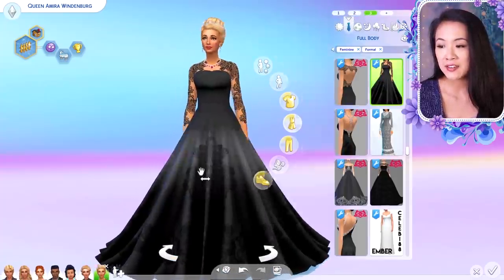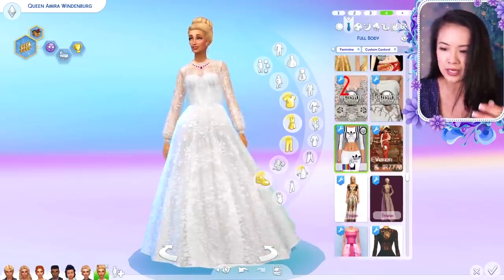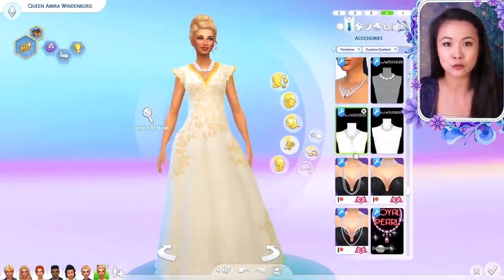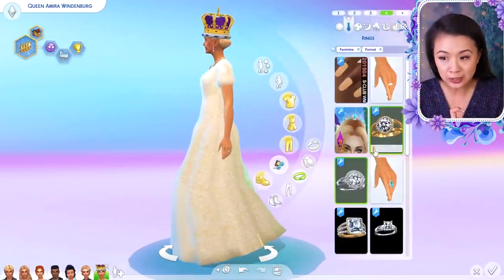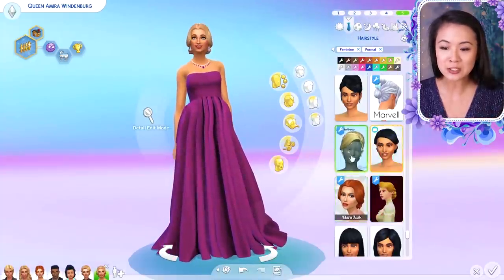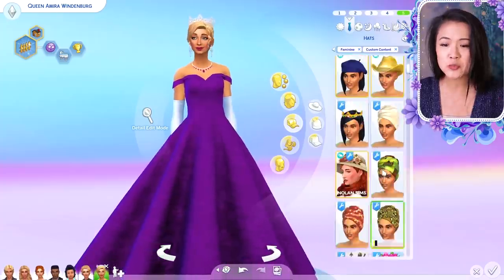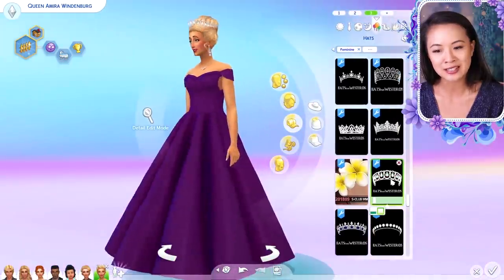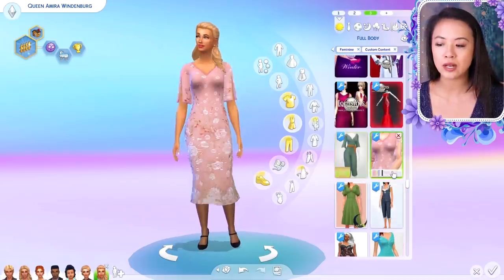AMIRA'S ROYAL MAKEOVER | The Sims 4: CAS Makeover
✨CHIBI AMIRA MERCH✨

✨LINKS TO AMIRA'S OUTFITS✨
Dresses:

You can find recolors of some crowns and other Royal CC on ItsKristaBro's Tumblr